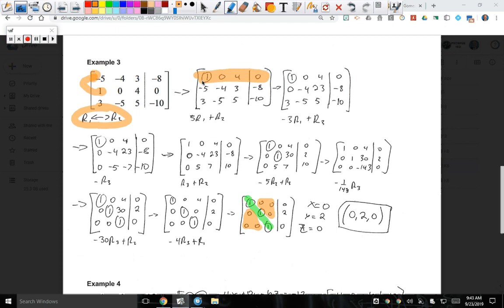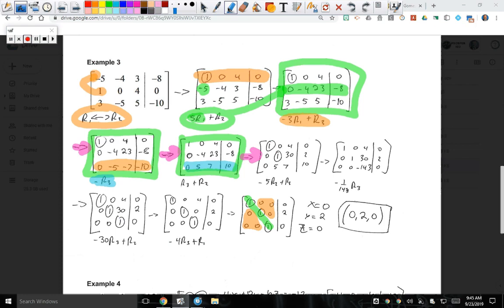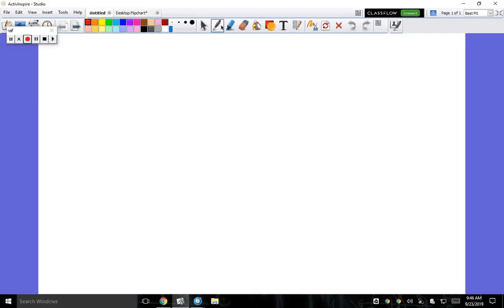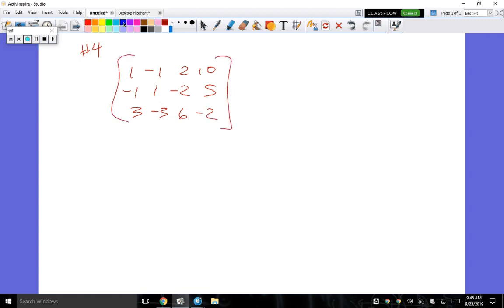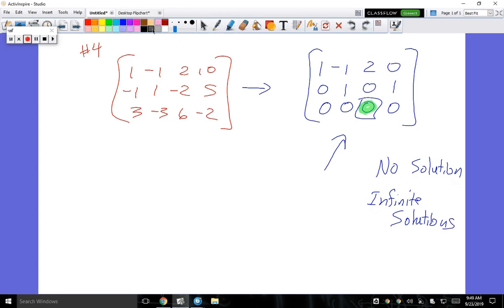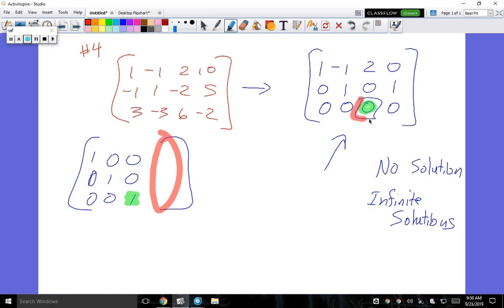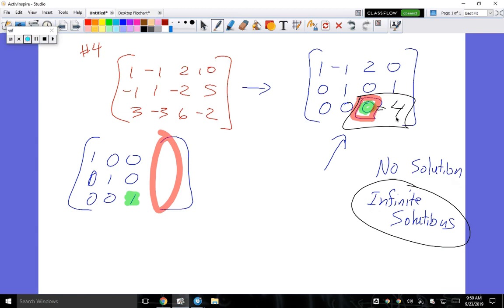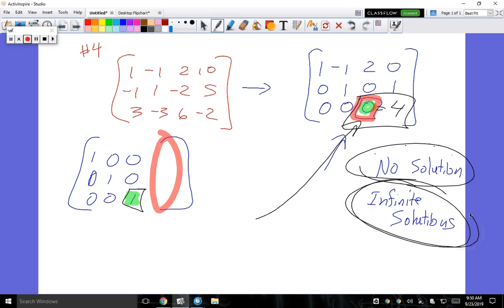Algebra 2 | Unit 2 - Systems of Equations & Inequalities (Gaussian Elimination)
Systems of Equations & Inequalities (Gaussian Elimination)